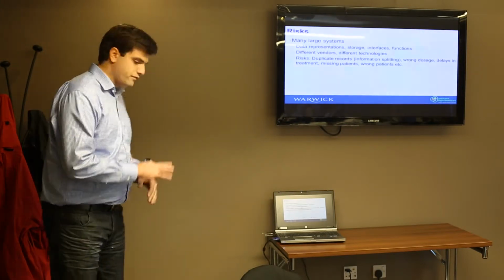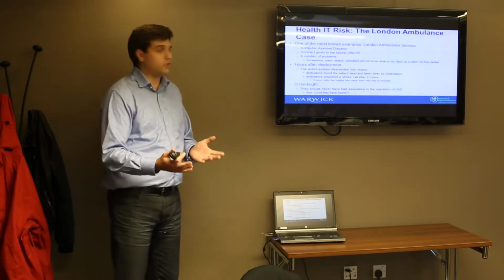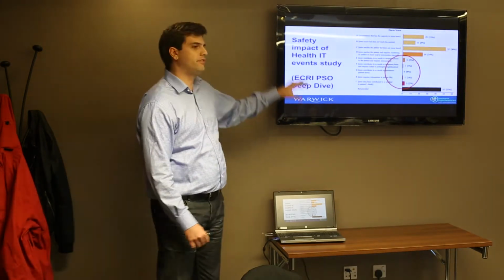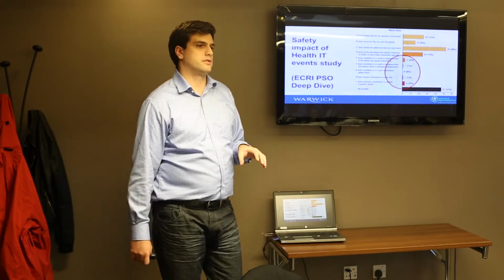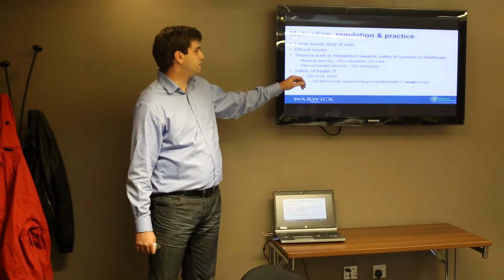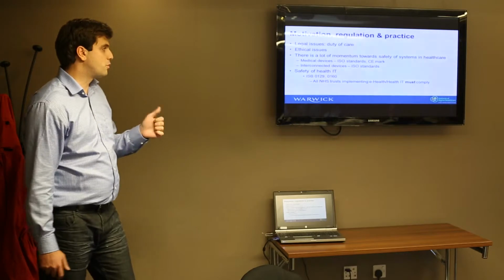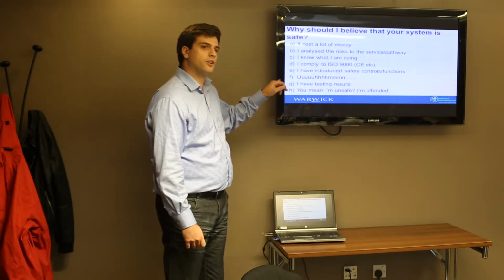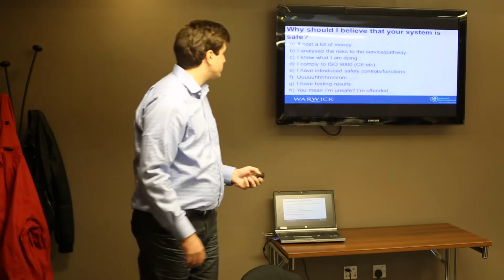An Introduction to Issues in Assuring the Safe Operation of Health IT Systems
Speaker: Dr. George Despotou, Assistant Professor Health Informatics at University of Warwick